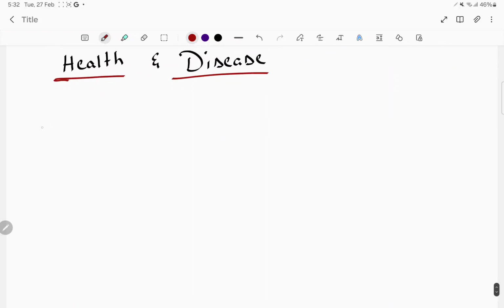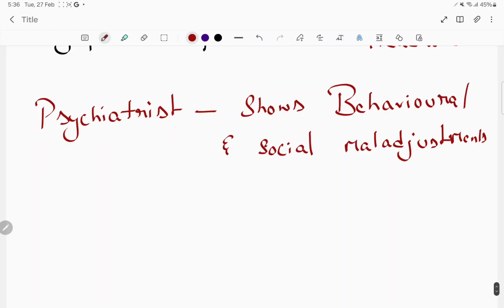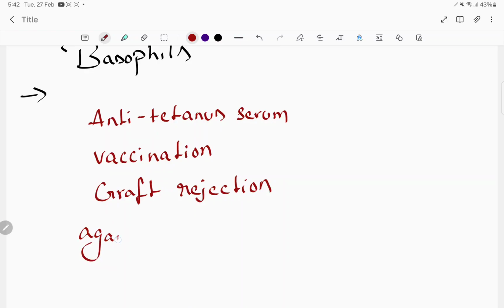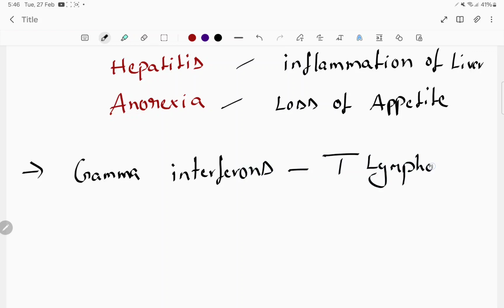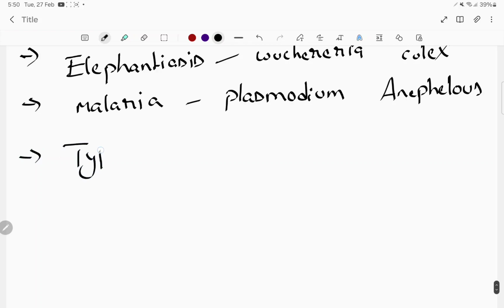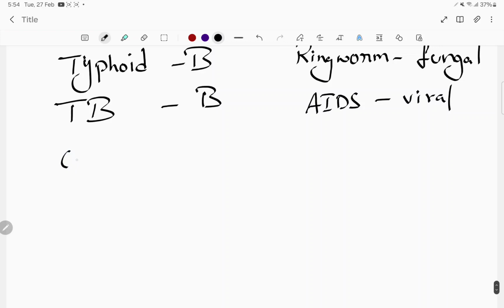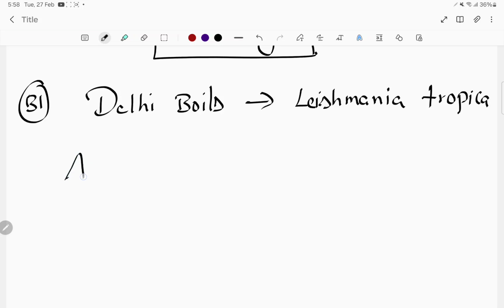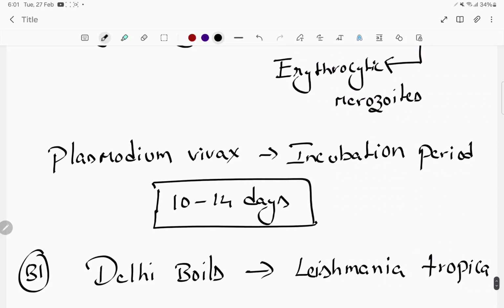NEET Very very important points for HUMAN health and disease